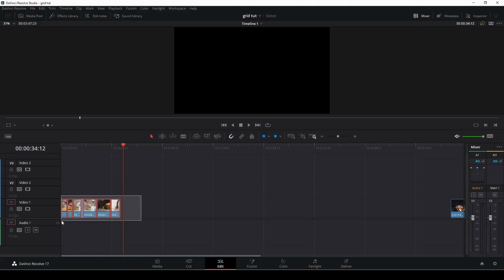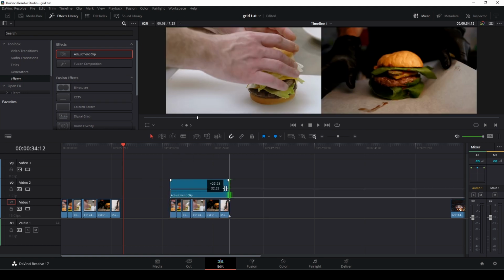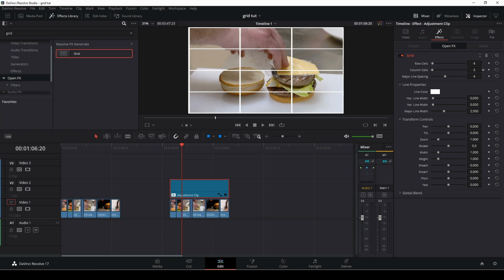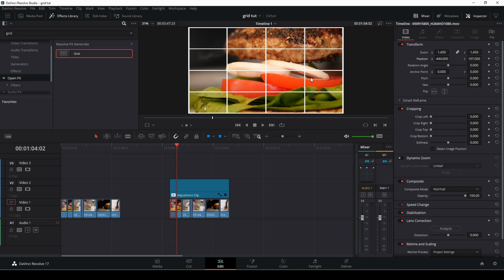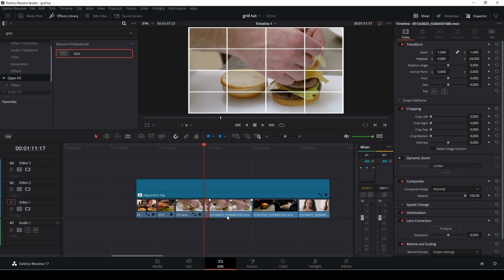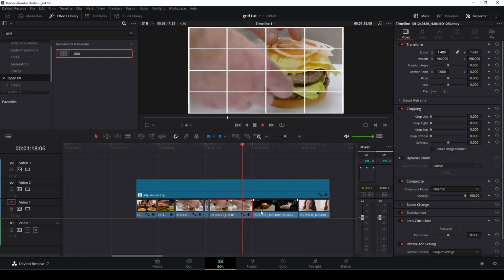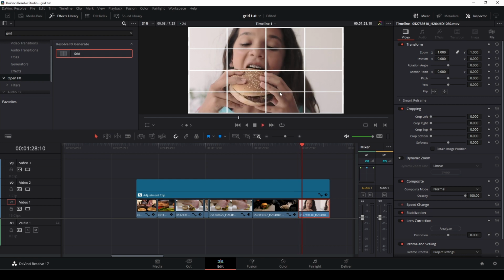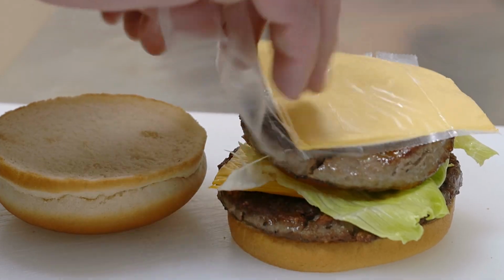Reframe your story in Davinci Resolve to catch your viewers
In this new Davinci Resolve Tutorial we "frame" your story in post with Davinci Resolve 17.

00:00 Intro
00:45 Getting Started
01:34 Re Frame Time
07:37 Re Framed Version